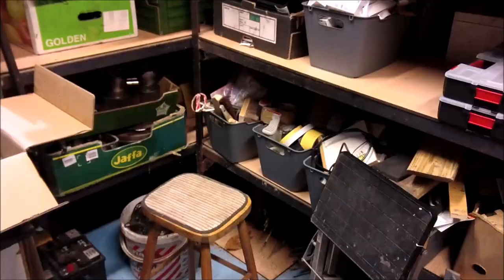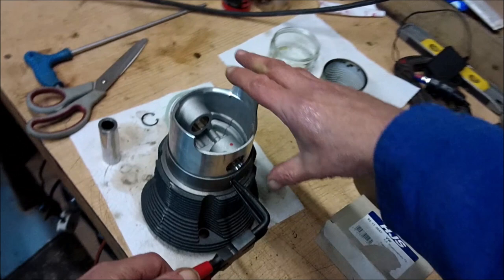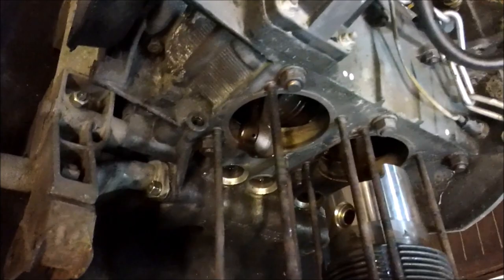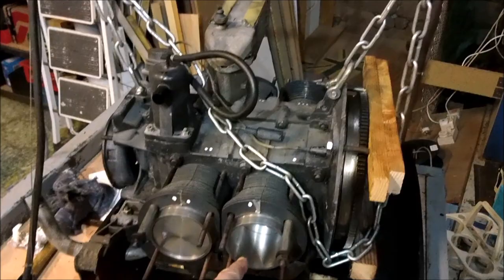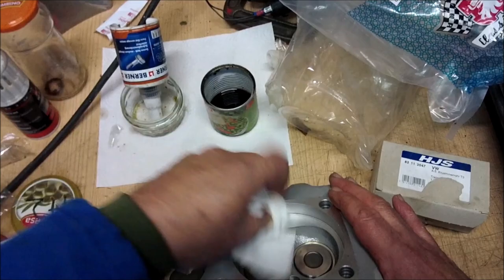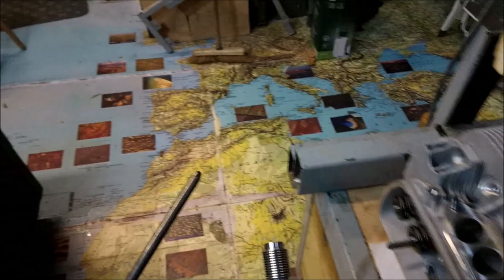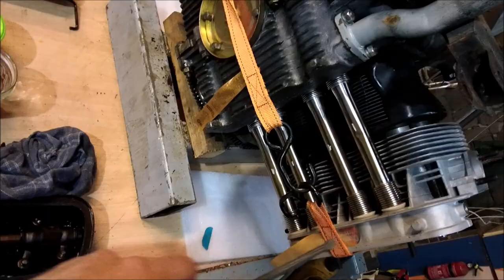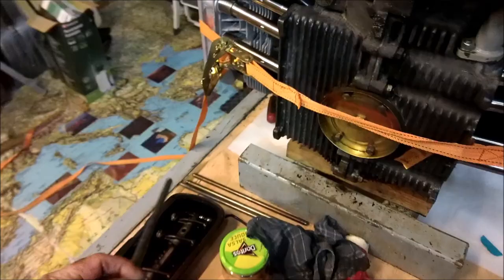VW T3 CT engine rebuild part 2 2024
A full top end rebuild, answering some of the questions asked of me.

This video covers fitting pistons and cylinders, heads and pushrod tubes.